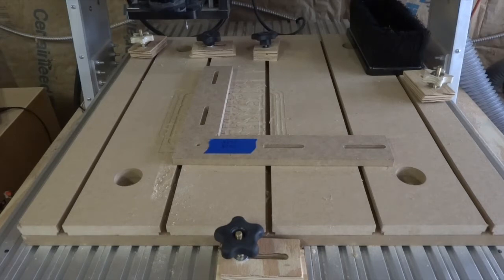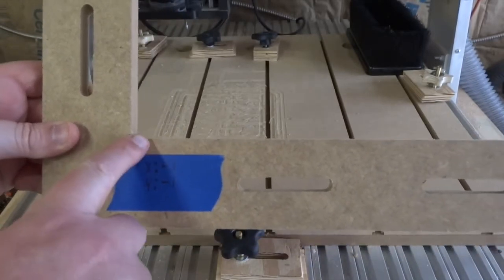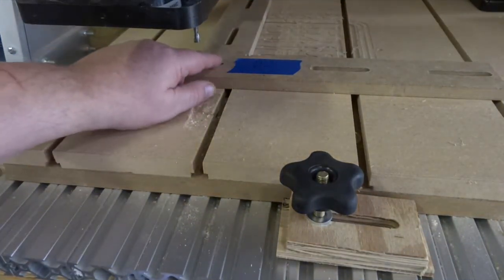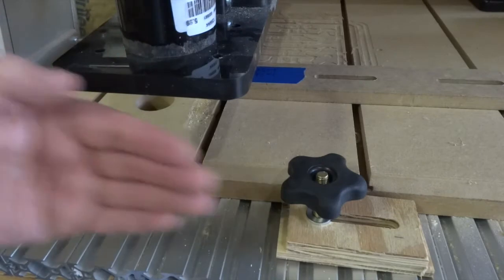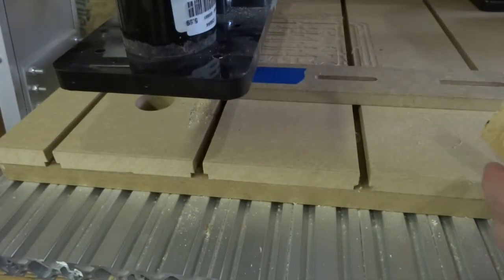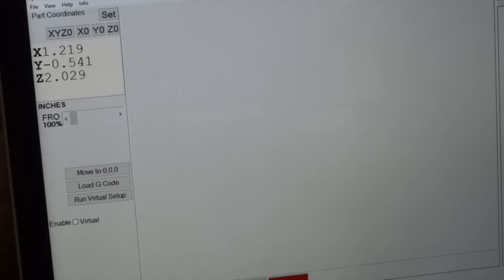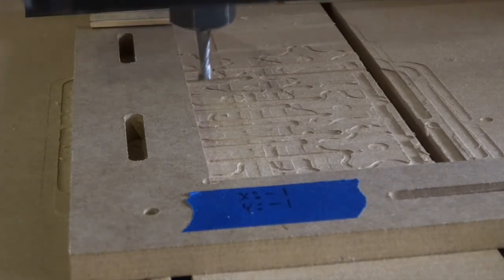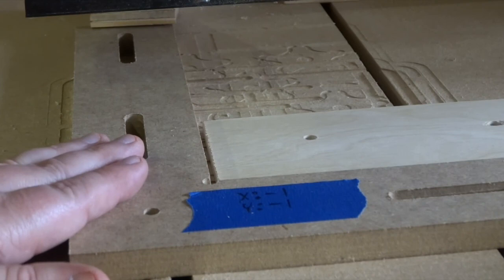Using the CNC Angle Jig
This jig makes it easy to find and set your exact 0,0 position and to quickly reposition parts for repetitive drilling, carving and cutting